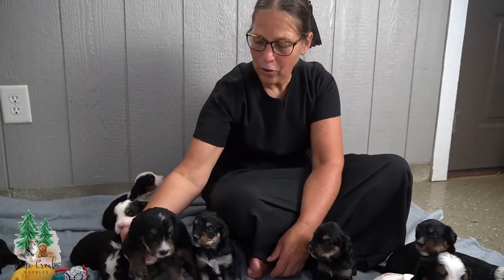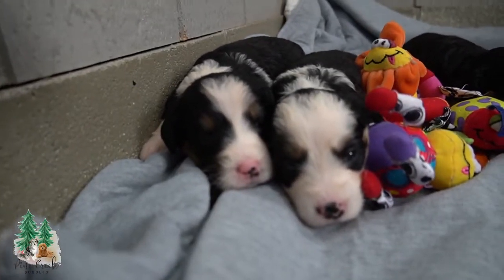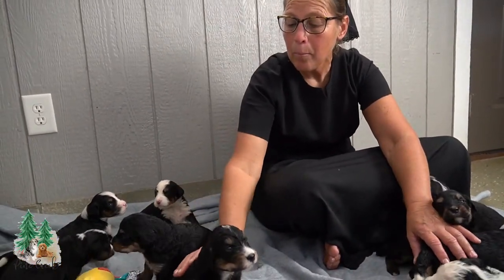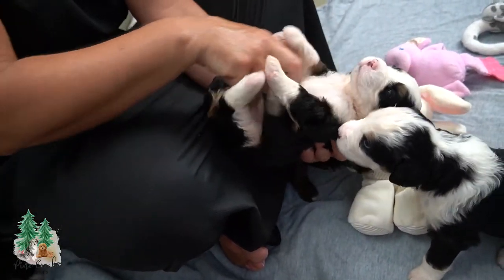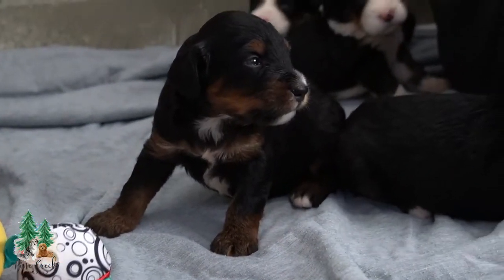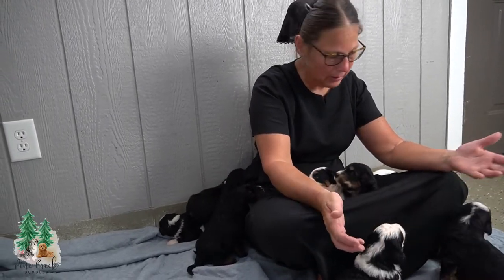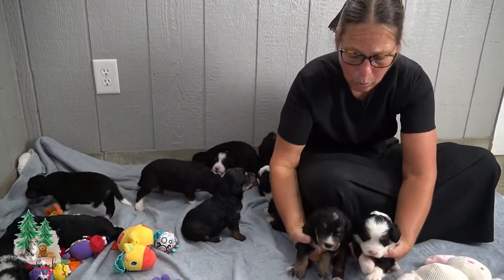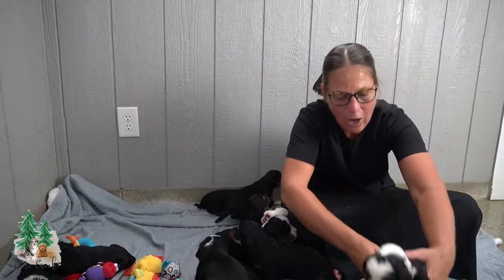AKC Bernese Mountain Dog Mom Macy's Bernedoodle litter Reveal - 26 July 2021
🐾 Macy's Puppies are growing so fast! They are walking and exploring and are so cute! There are 8 girls and 4 boys and they are all doing great! 💭

🐕‍🦺 We love rasing happy and healthy goldendoodle, bernedoodle and aussiedoodle puppies! 🐾

❗️ Don't forget that we are here to help and inform you when buying, adopting and raising a goldendoodle, bernedoodle and aussiedoodle dogs! 🥰